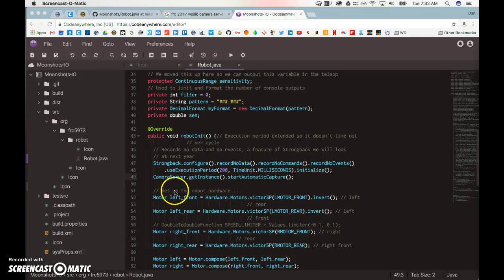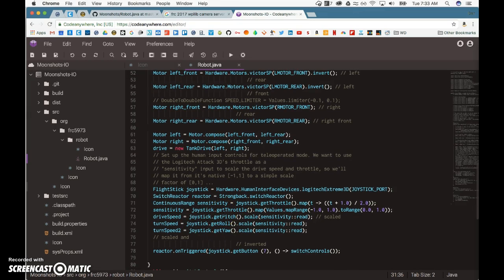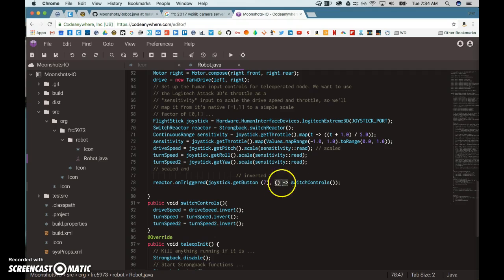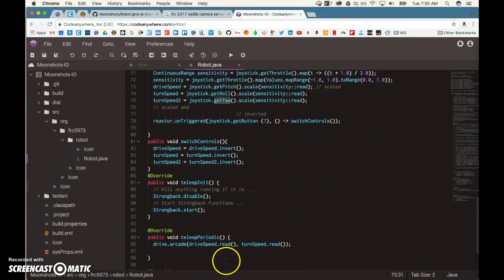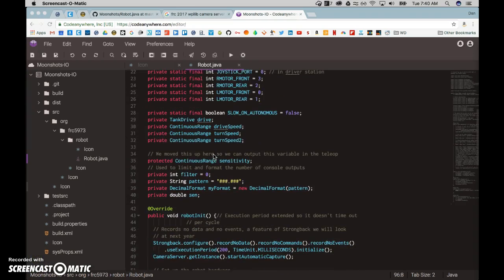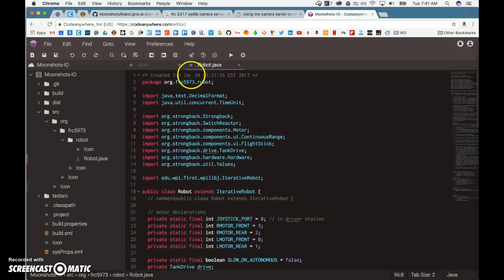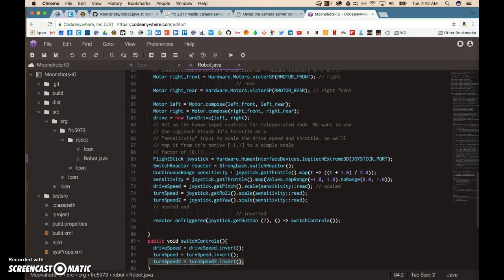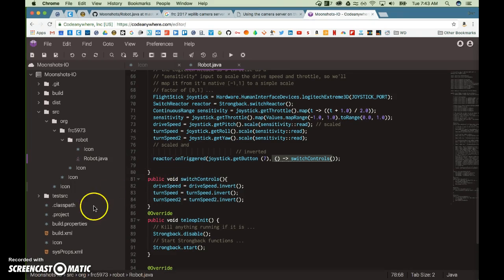FRC Code Update - One Week to Go!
FRC Team 5973 worked on our code yesterday. Here's an update for those that weren't there.